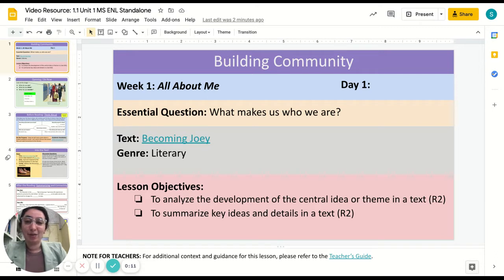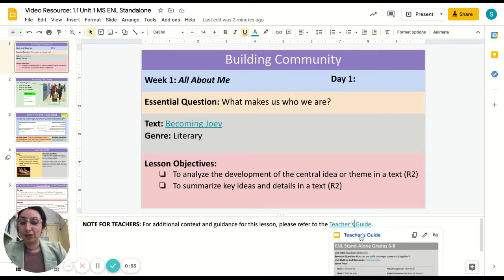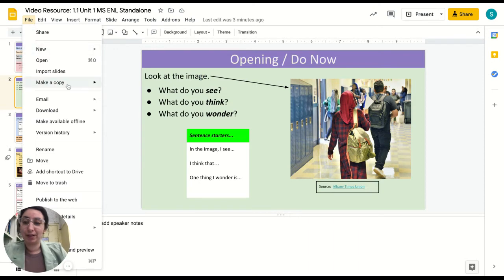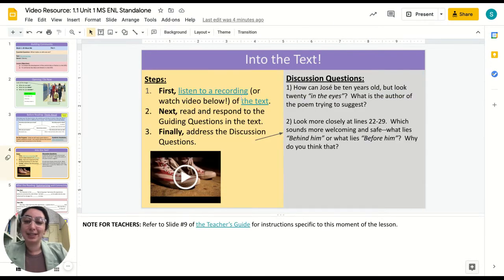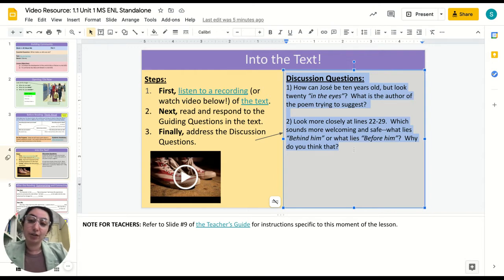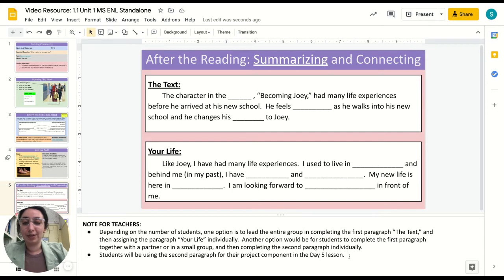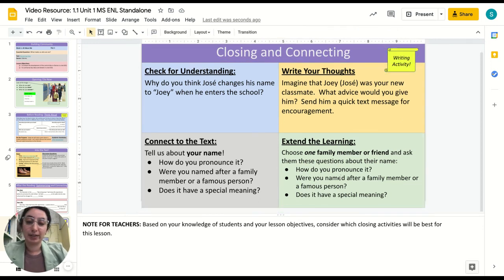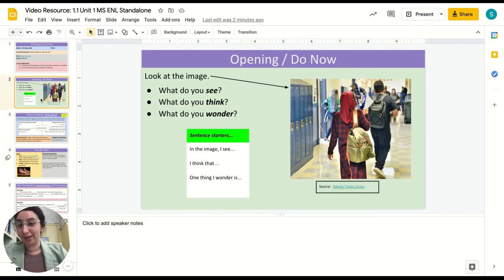1.1 Unit 1 MS ENL Standalone